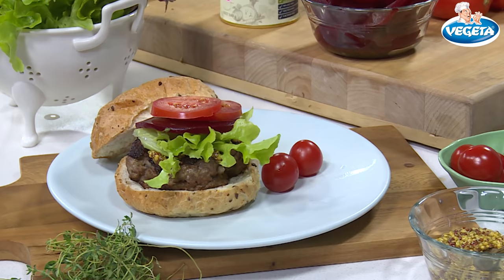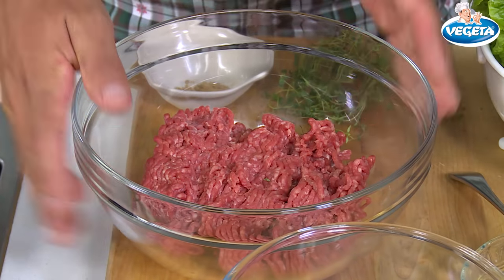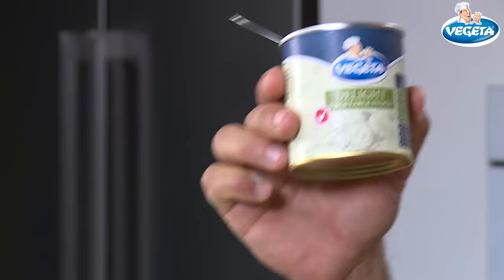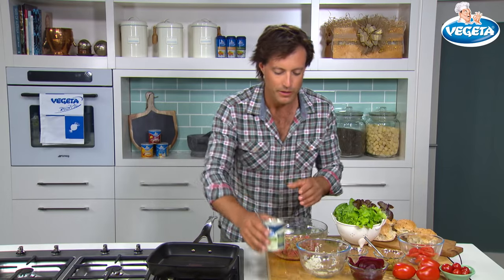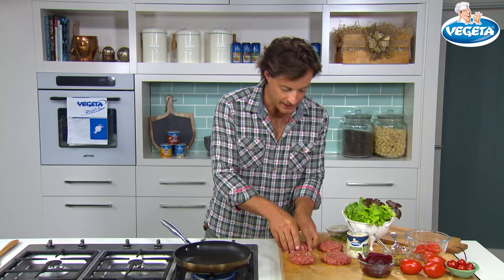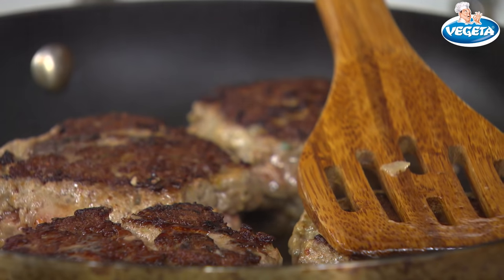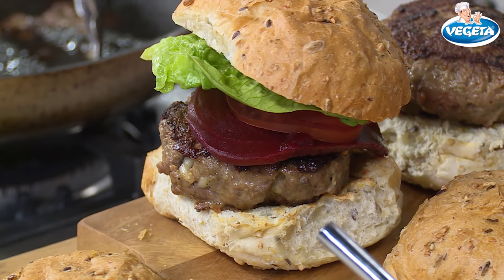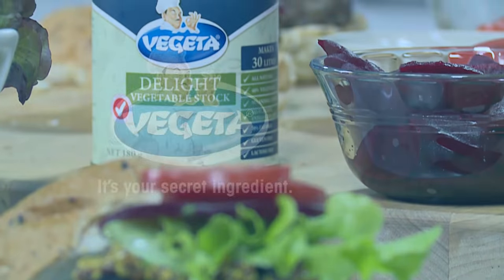BEEF BURGER: Beef Burger Recipe